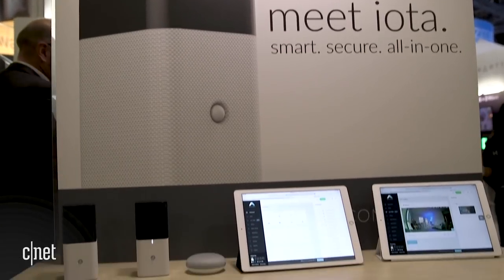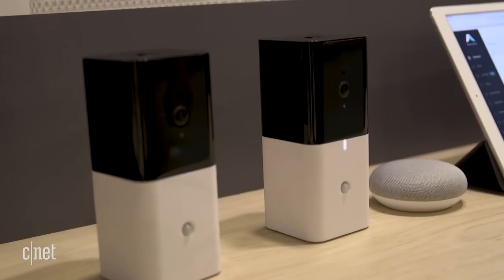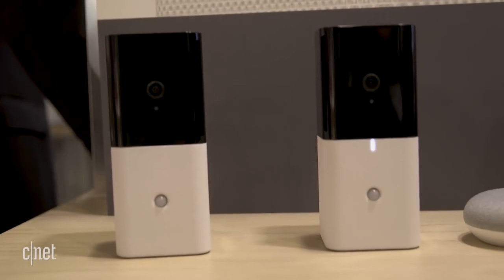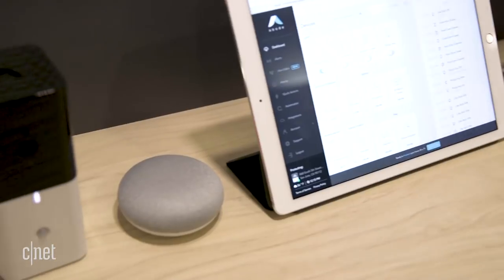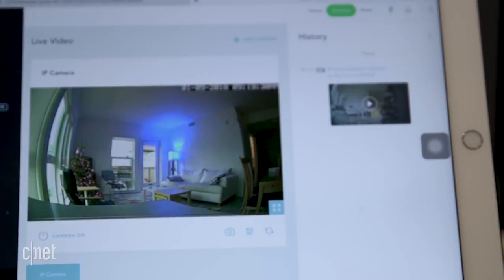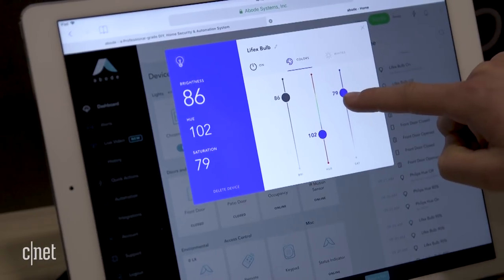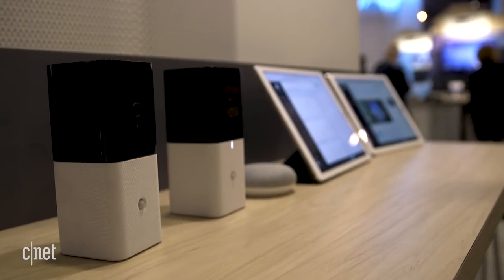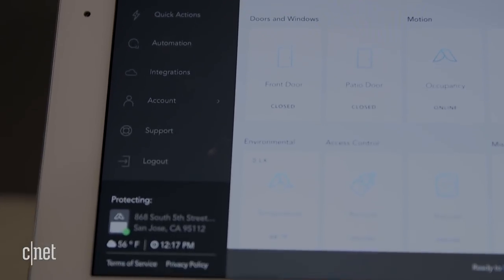Abode Iota security system keeps an eye on your home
Get excited about the Abode Iota. The new product shown at CES 2018 in Las Vegas is a $329 security system that supports Apple HomeKit, Amazon Alexa and Google Assistant.